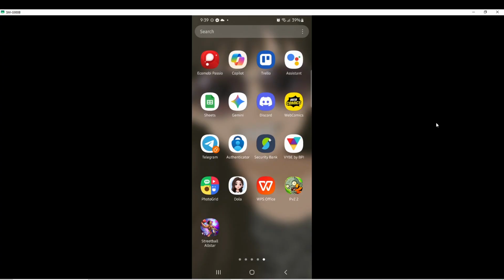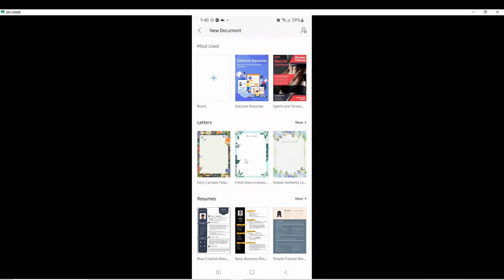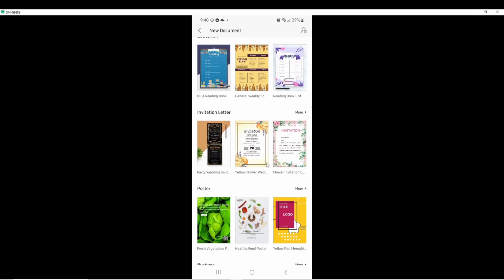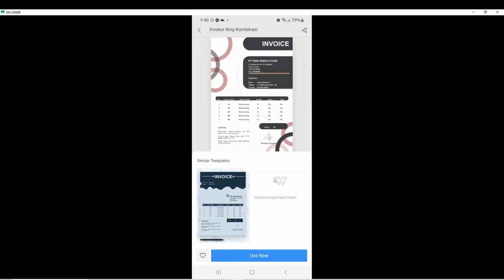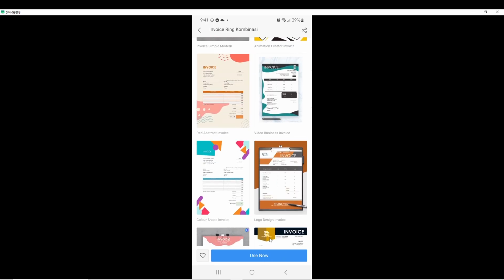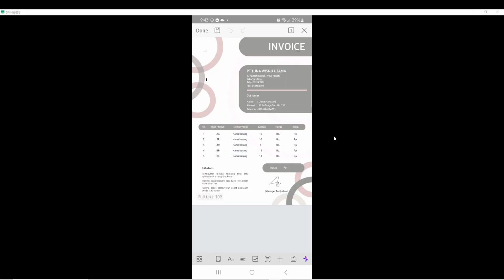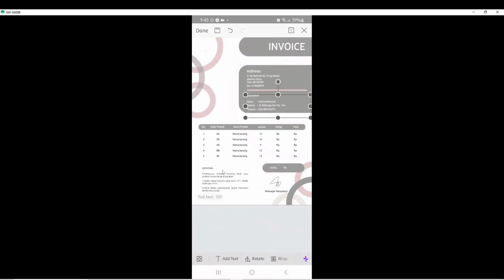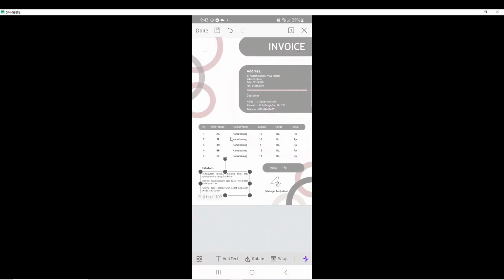How To Use Template In WPS Office Docs Mobile [2026 Guide]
Are you looking to streamline your document creation process on the go? In this video, we’ll show you exactly how to use templates in WPS Office Docs on your mobile device. From choosing the right design to customizing it to fit your needs, this guide covers all the essentials you need to know for a smooth experience.

By the end of this video, you'll be confident in navigating templates and enhancing your productivity with WPS Office Docs.